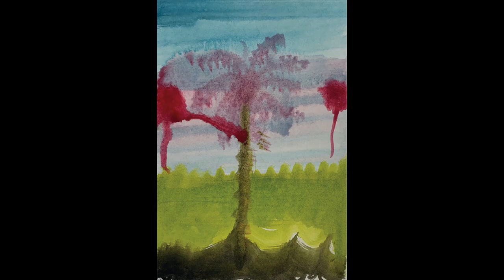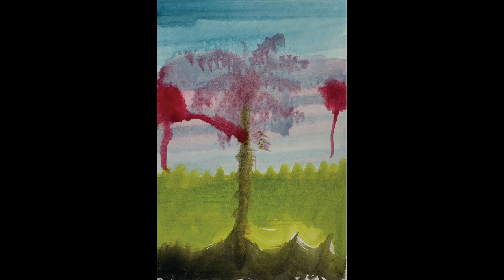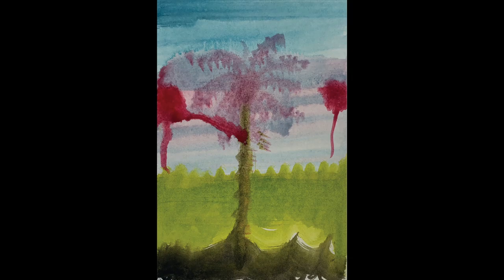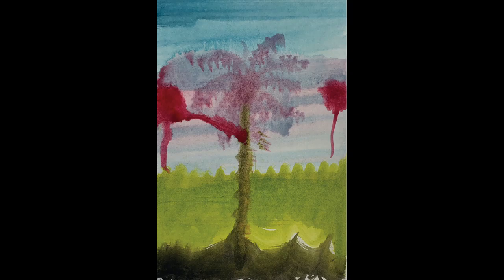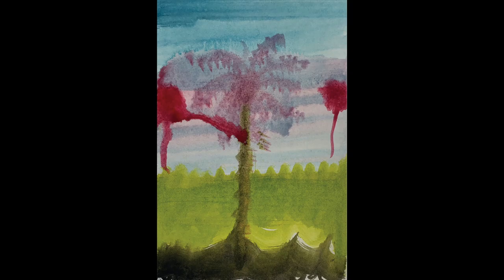Pam Sherlock, Untitled, acrylic on paper, 2019